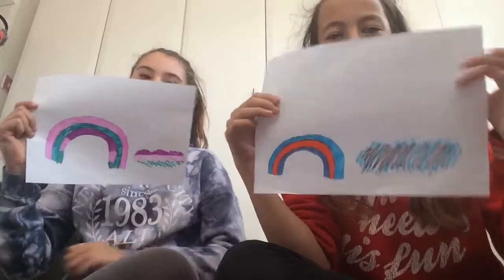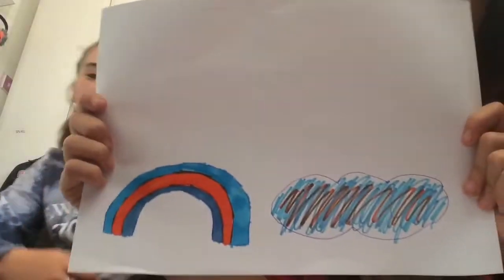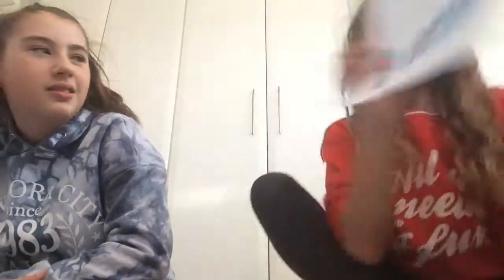3 ‘’Marker’’ Challenge